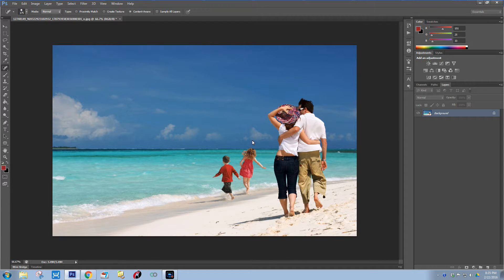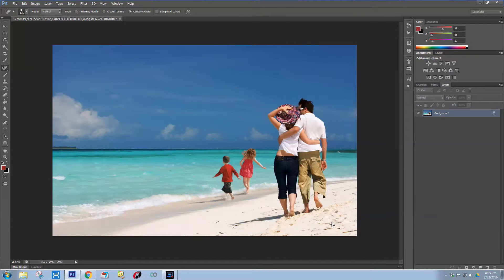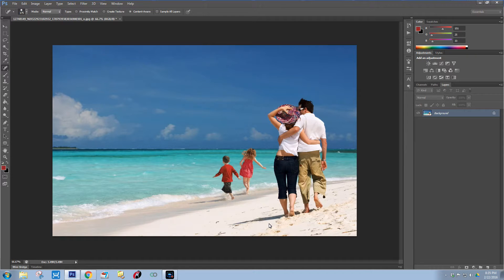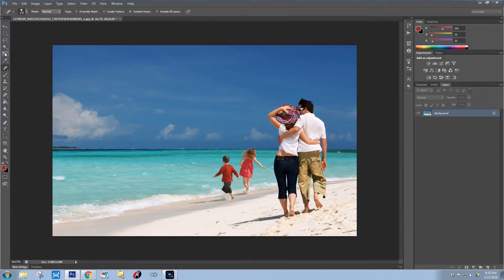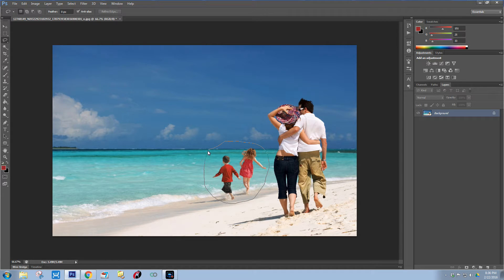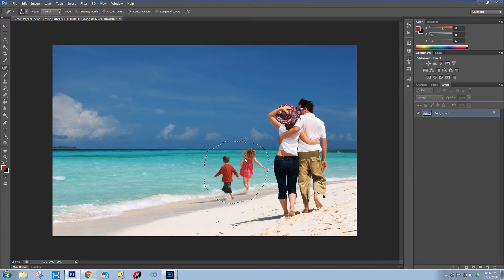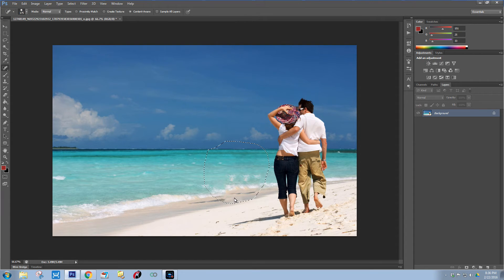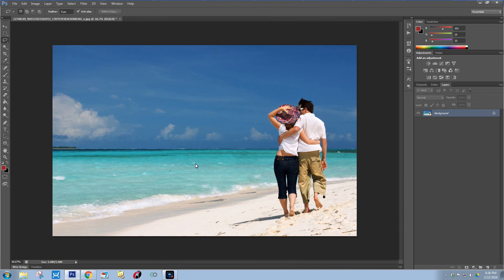HOW TO QUICKLY REMOVE OBJECTS USING THE HEALING BRUSH TOOL IN PHOTOSHOP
Quick "How To" video tutorial on how to remove objects from an image using the healing brush took in Photoshop. Takes seconds!